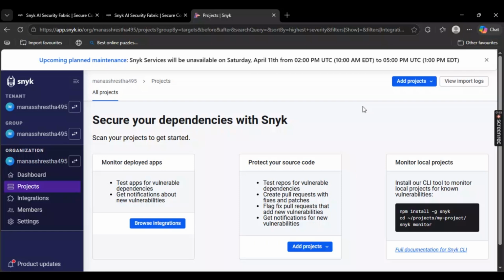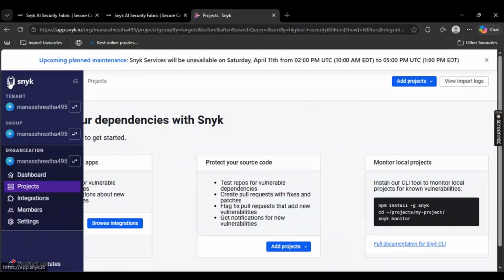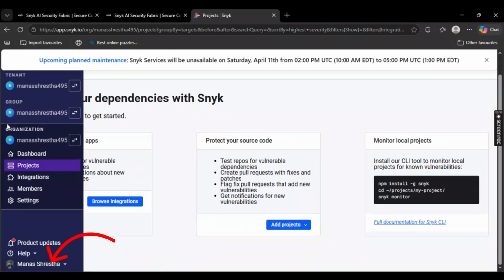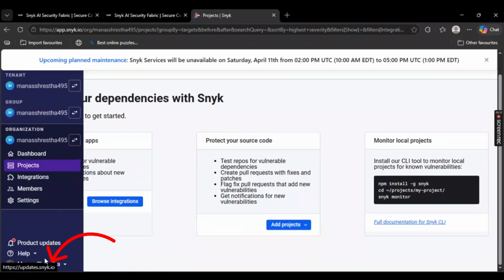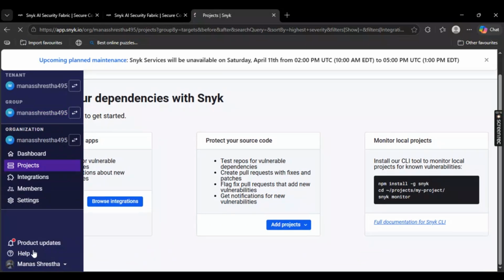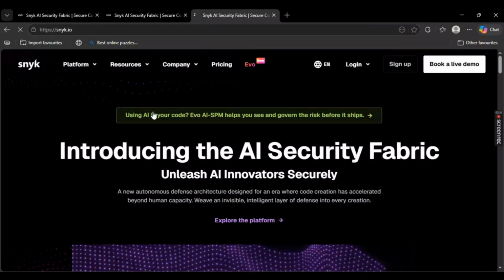How to Logout of Snyk 2026?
Want to learn how to logout of Snyk? 🔐 In this quick and easy tutorial, I’ll show you how to sign out of your Snyk account on desktop or browser in just a few simple steps. Whether you’re switching accounts, using a shared device, or just want to log out securely, this beginner-friendly guide will help you manage your Snyk account safely and easily in 2026.